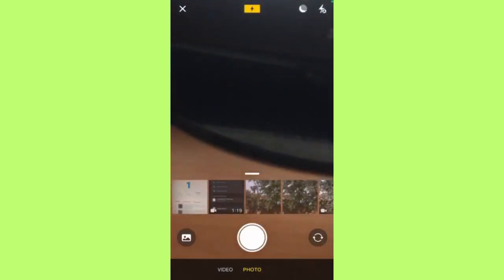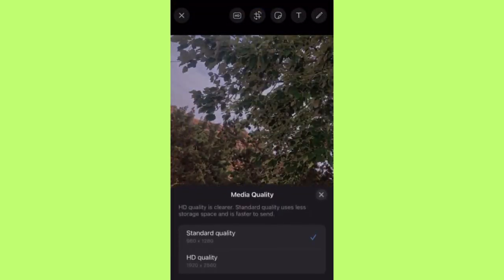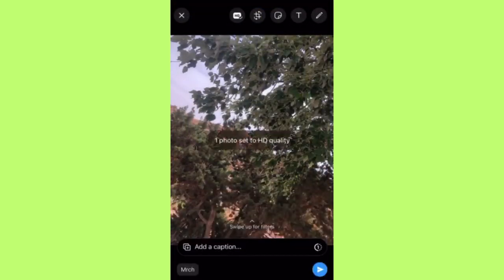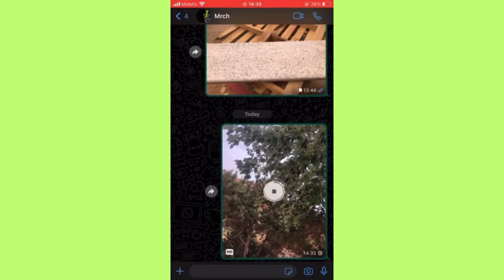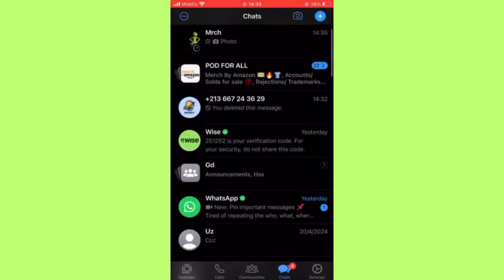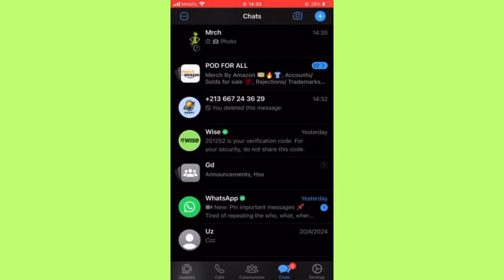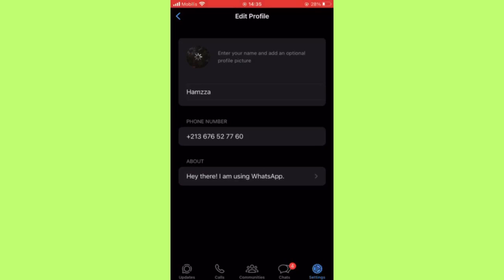How to Set Whatsapp Profile Picture Without Losing Quality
Struggling with blurry or pixelated profile pictures on WhatsApp? Say goodbye to compromised quality with our 2024 guide on setting a high-resolution WhatsApp profile picture! This video is your go-to resource for ensuring your profile picture looks crisp and clear, exactly the way you want it.

In this tutorial, you'll learn:

- Understanding WhatsApp's image compression and how to work around it.
- Tips for choosing the right image dimensions and file formats for optimal clarity.
- Step-by-step instructions on how to upload your profile picture without losing quality.
- Advanced techniques for image editing and resizing to maintain high resolution.
- How to test and adjust your profile picture to ensure it looks great across all devices.

Don't let poor image quality hinder your online presence. Whether you're using WhatsApp for personal or professional purposes, this video will help you showcase a profile picture that reflects the best version of you, in full clarity and detail.